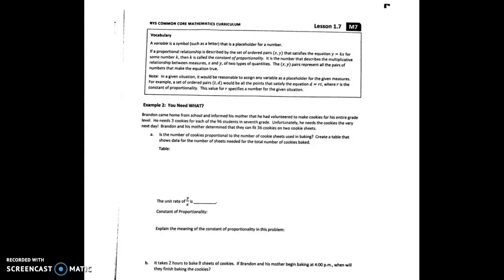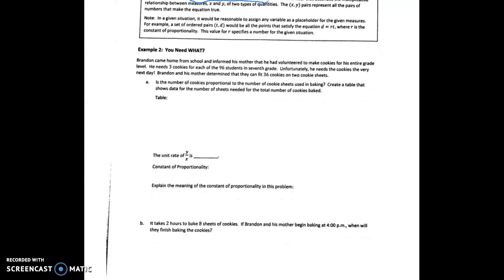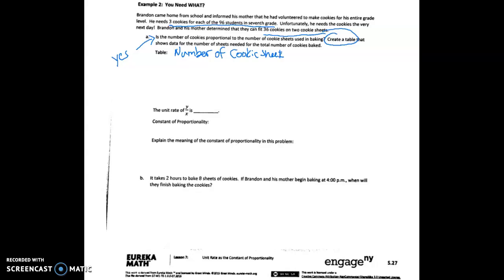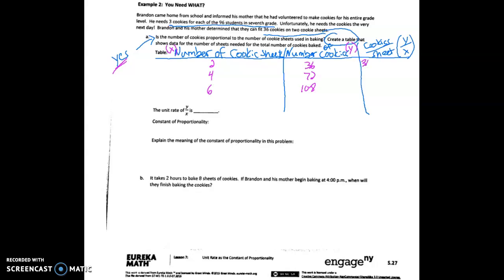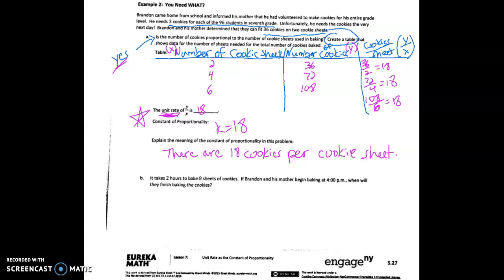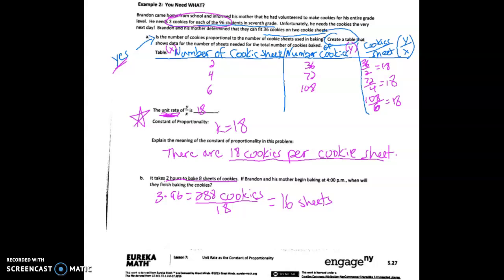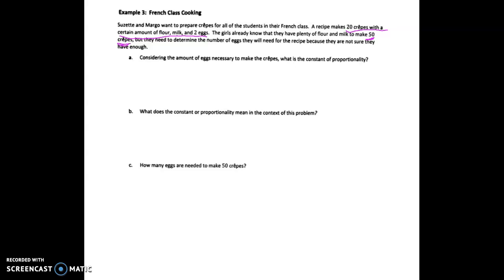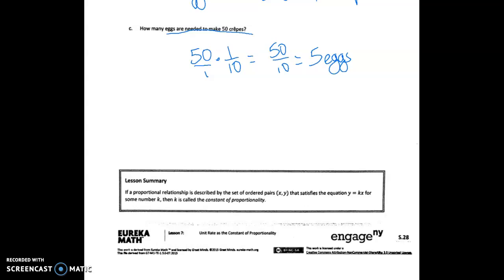M7 Lesson 1.7 Unit Rate as the Consrant if Proportionality2